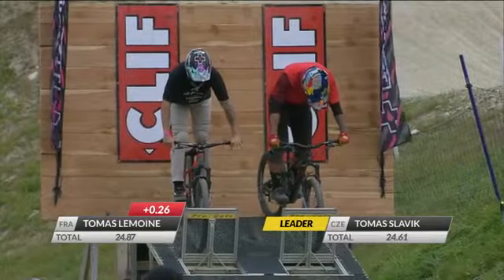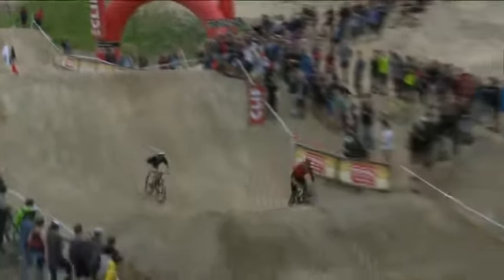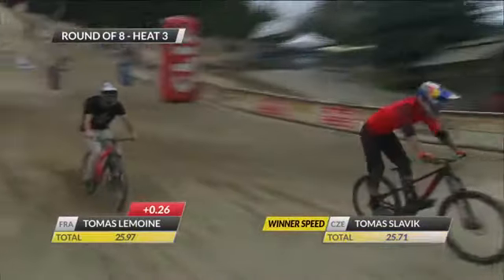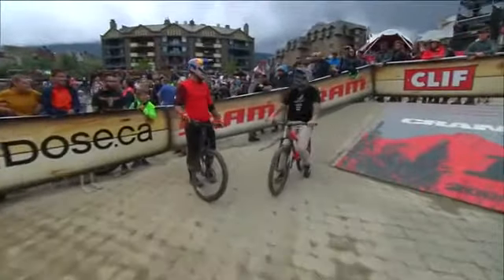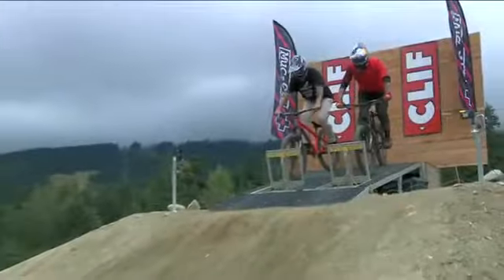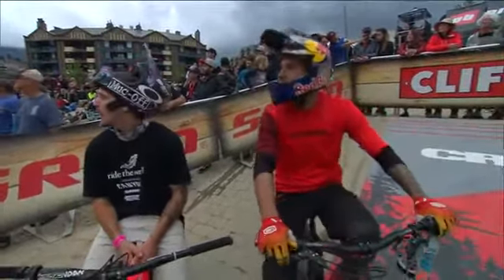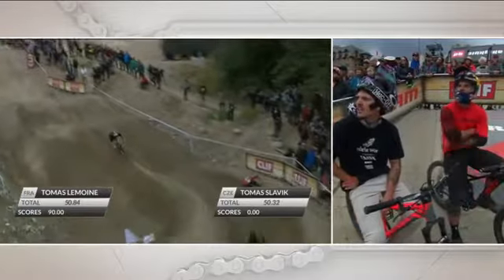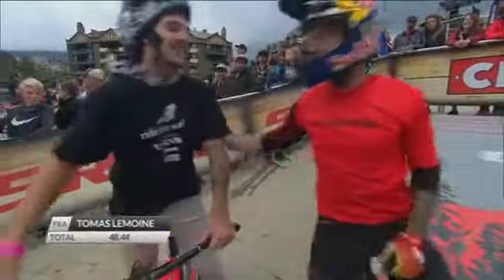Crankworx Whistler 2018 - Lemoine vs Slavik race the Clif Dual Speed Style presented by Muc-Off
They may be both called Tomas but when it comes to speed and style, they throw down very differently.

Does Lemoine's backflip 360 double barspin crush the clock?

Event: 2018 CLIF Bar Dual Speed & Style presented by Muc-Off
Location: Crankworx Whistler in British Columbia, Canada.